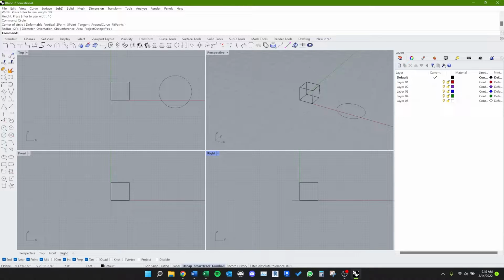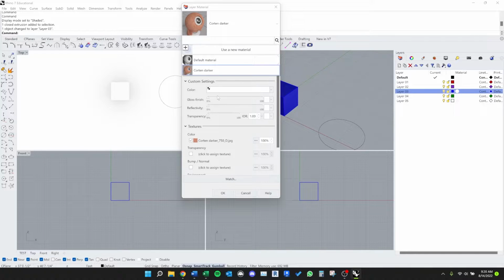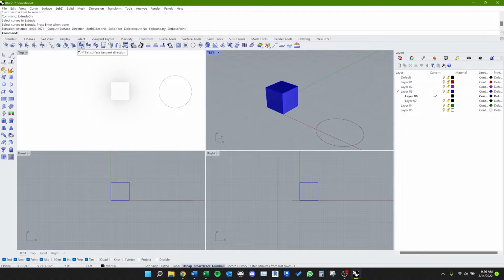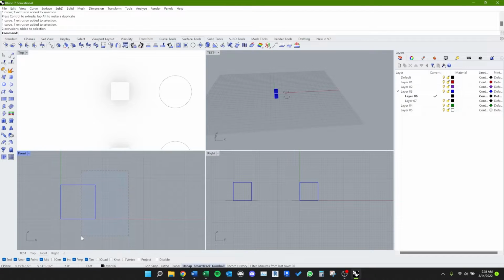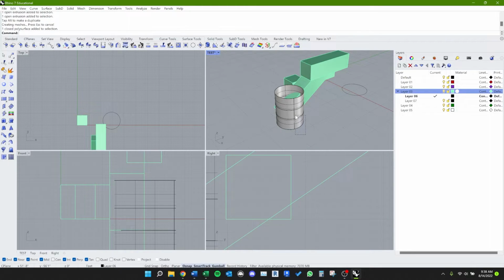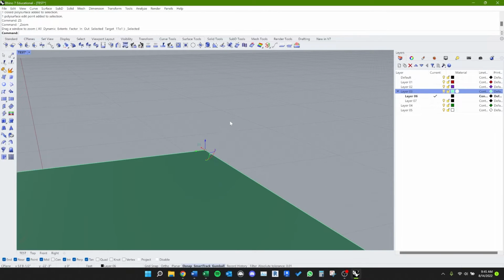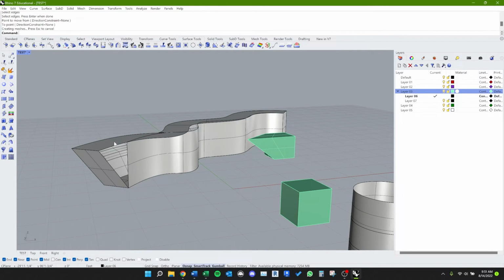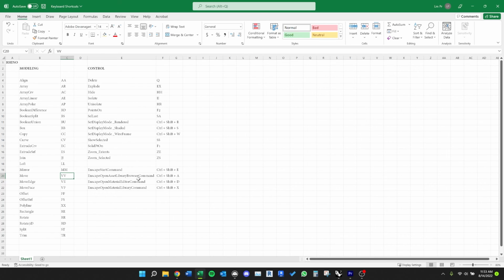Rhino Crash Course